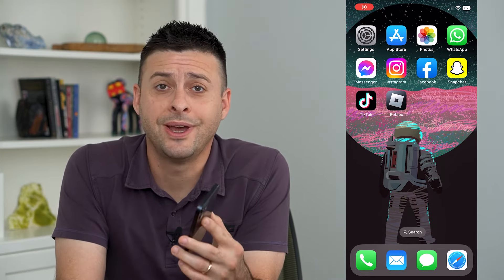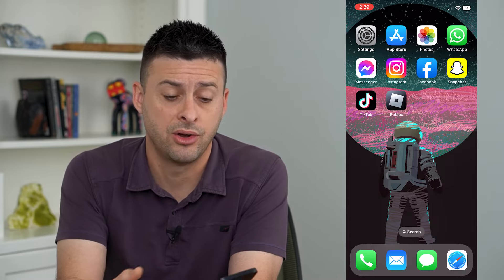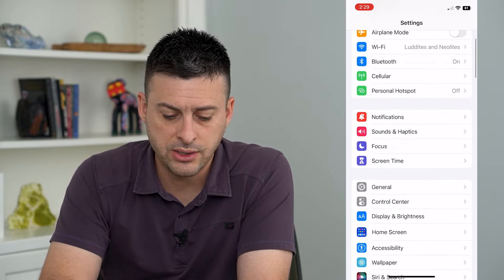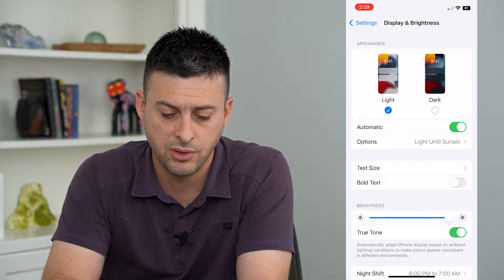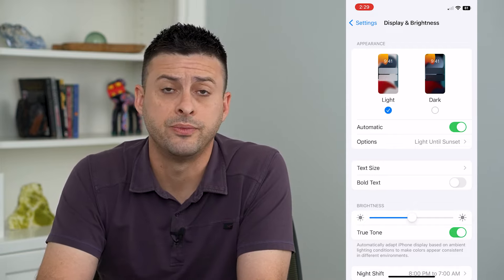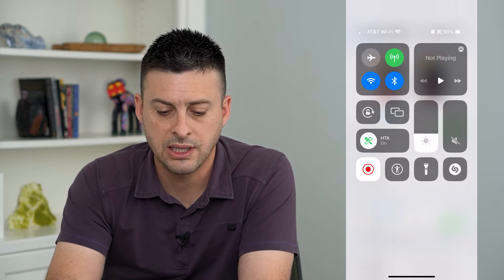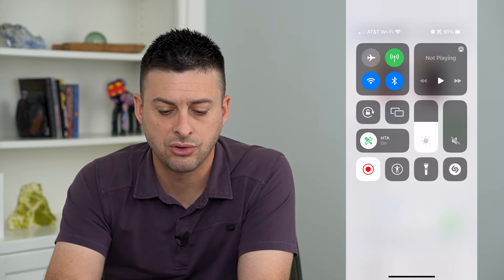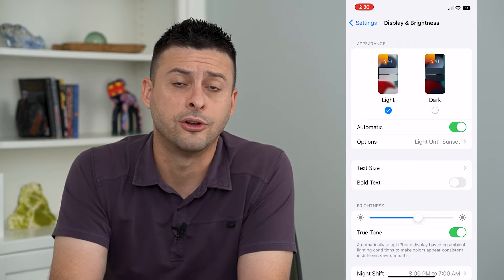2 Ways To Adjust Screen Brightness On iPhone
Let's adjust your iPhone screen to brighter or dimmer depending on your brightness preferences and the room you're in.